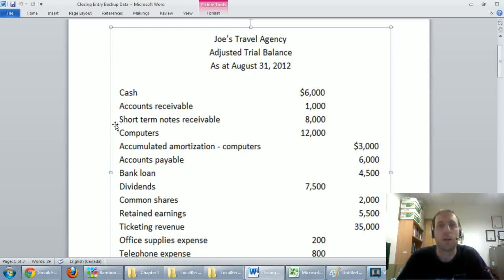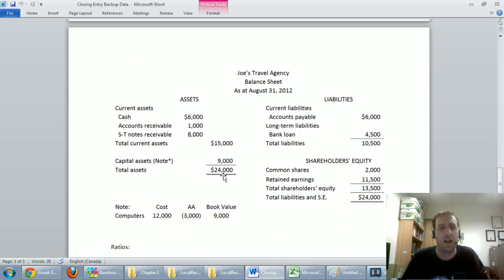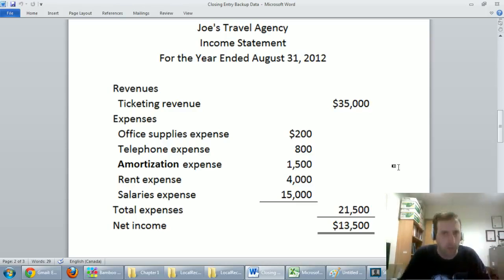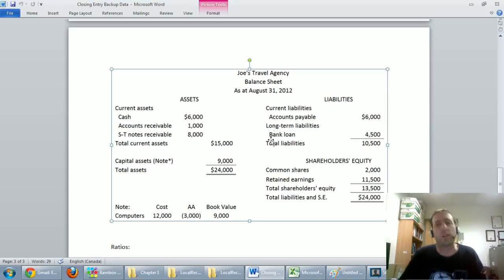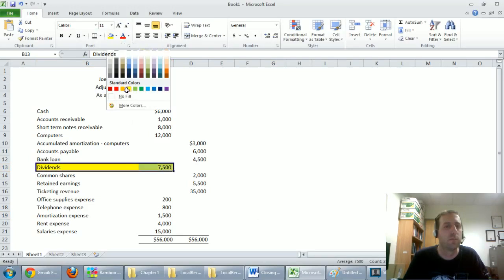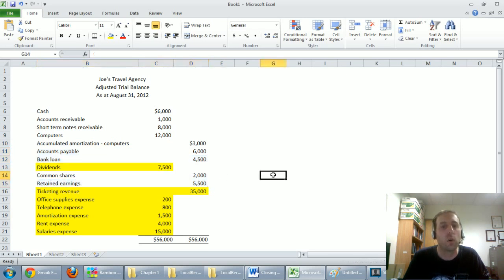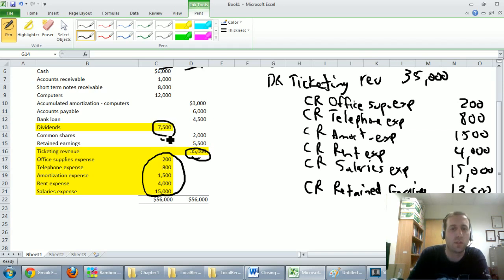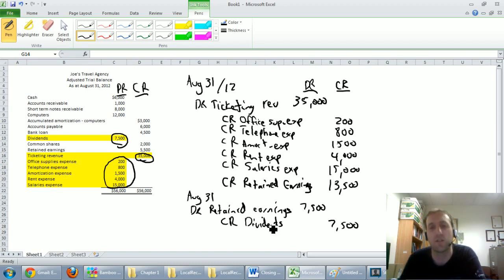Accounting Basics 3 7 Closing Journal Entries